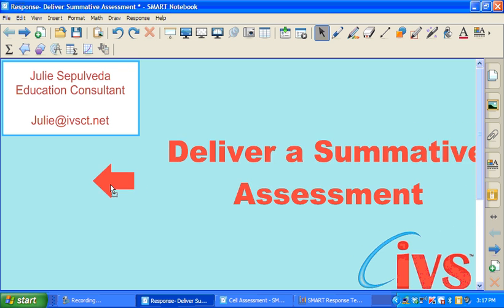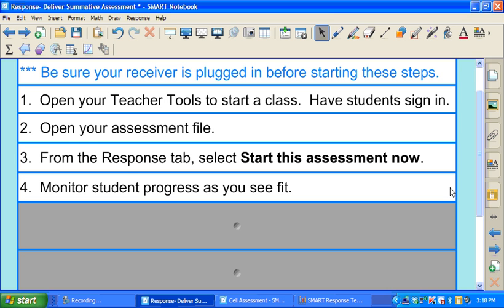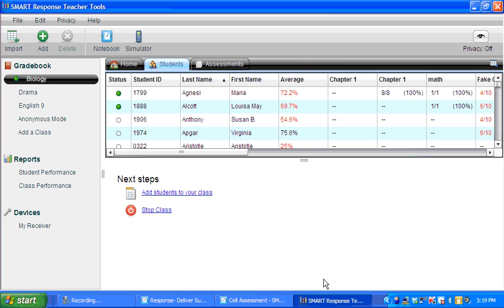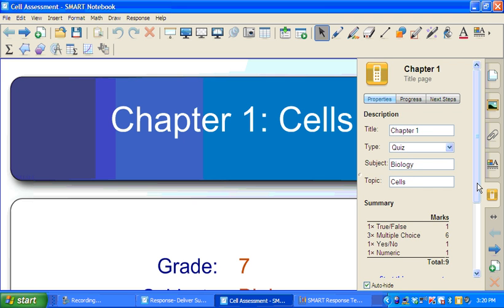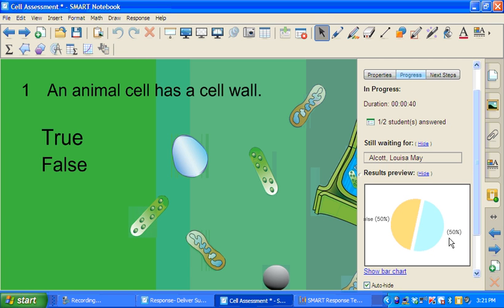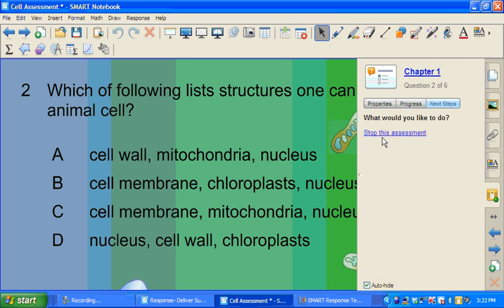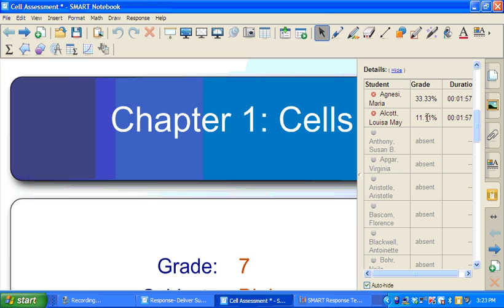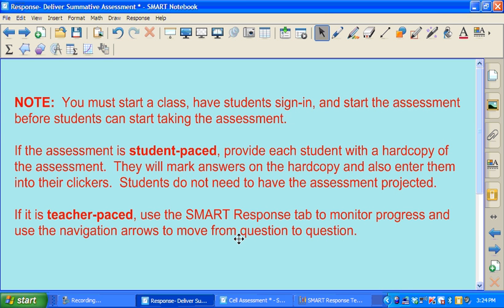Response Deliver Summative Assessment